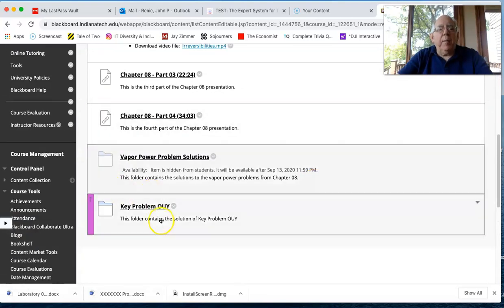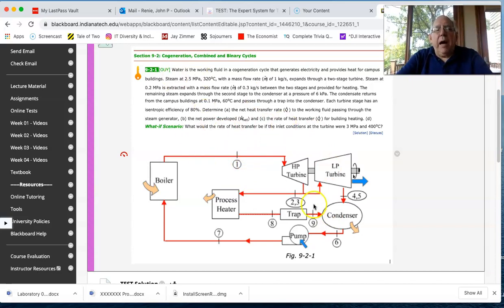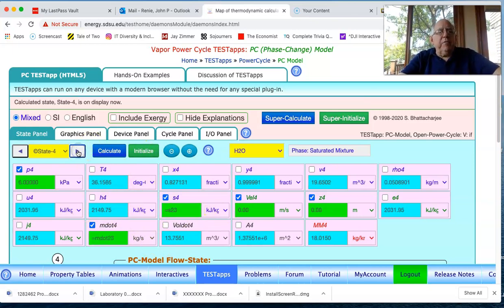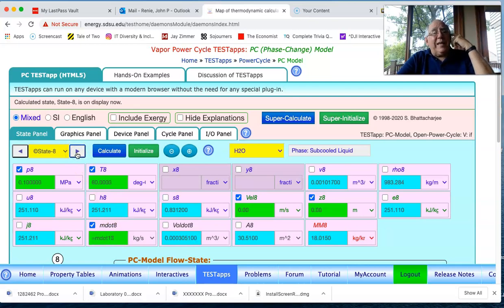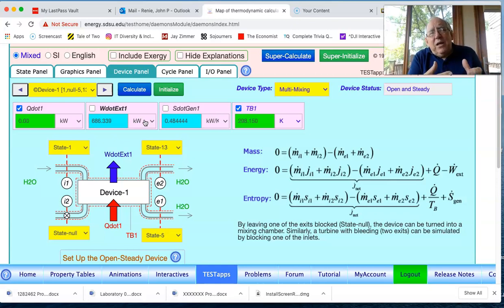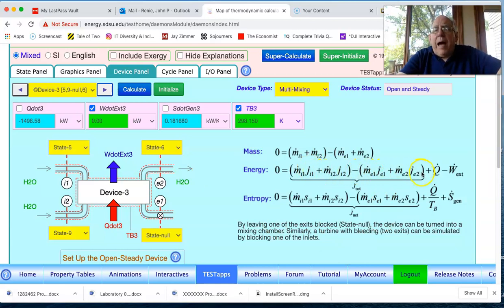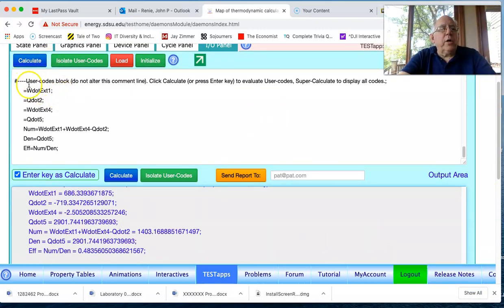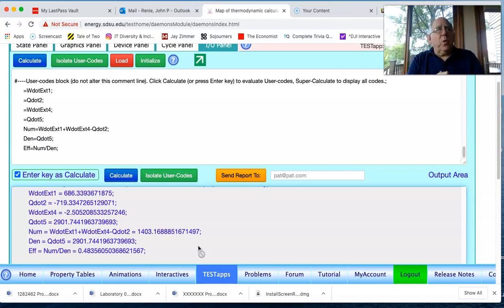Problem OUY B